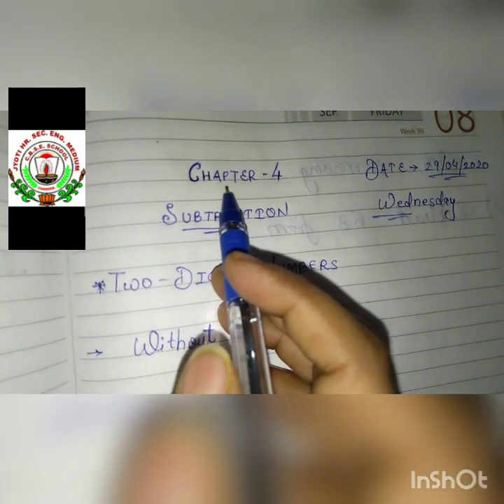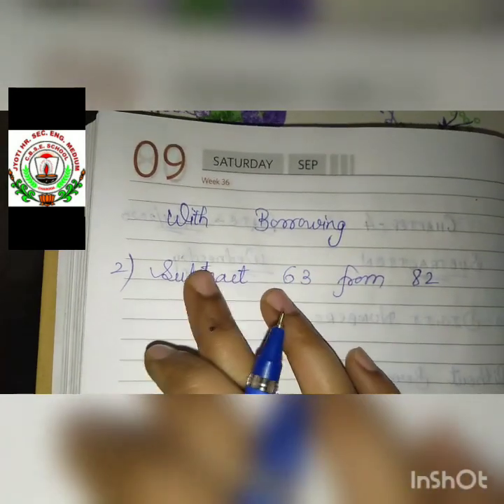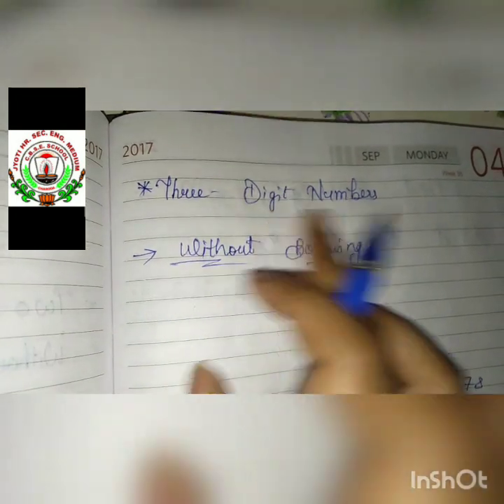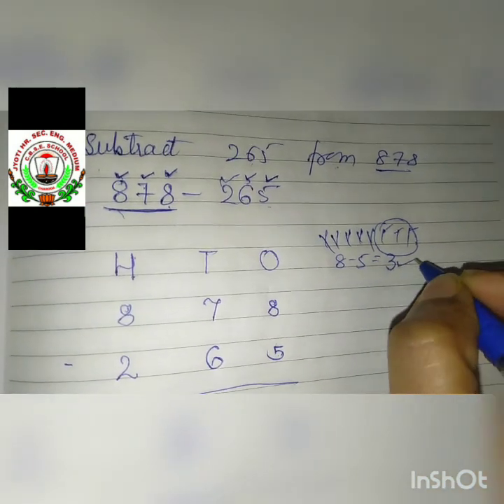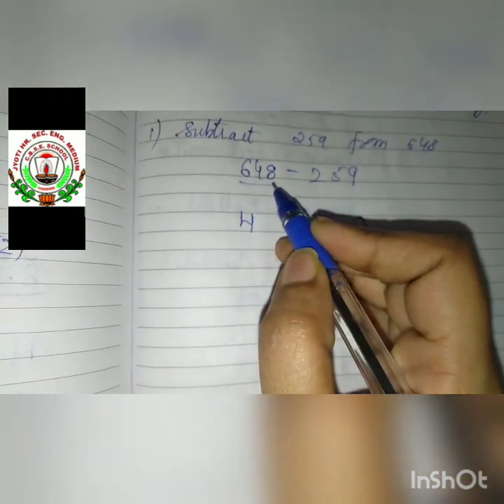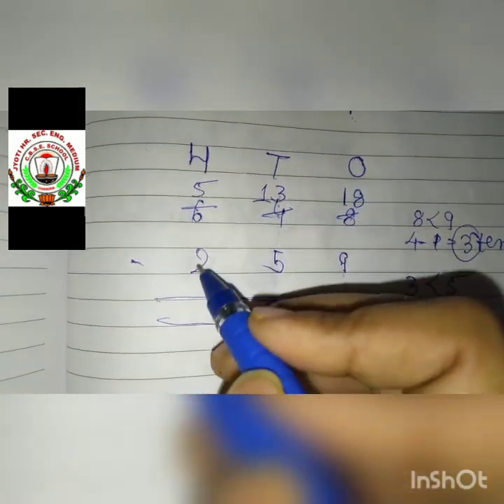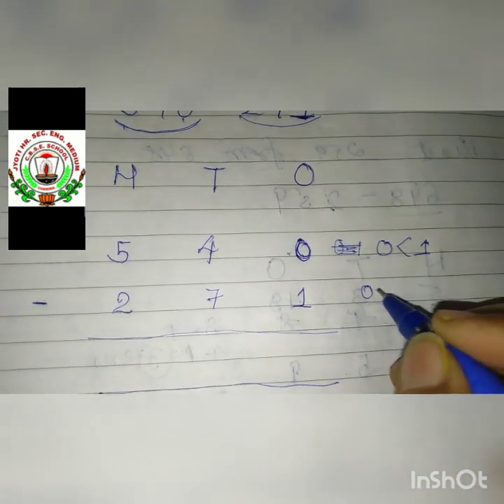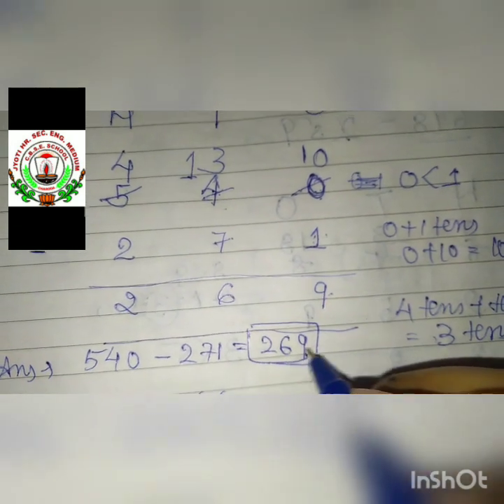29## maths#cl-02